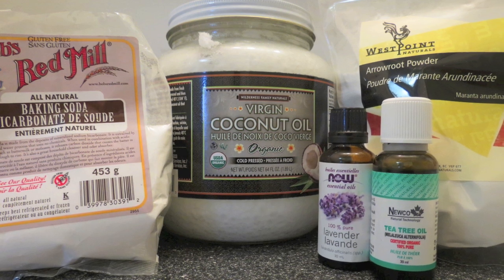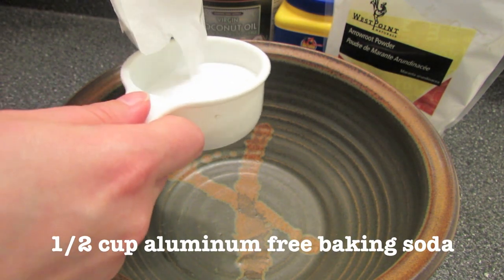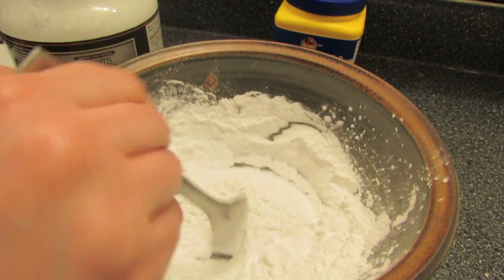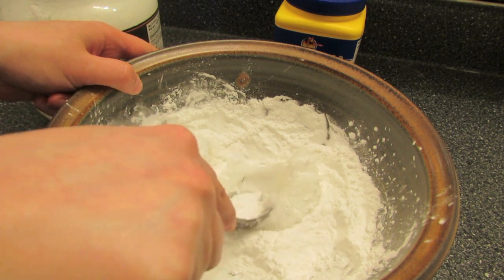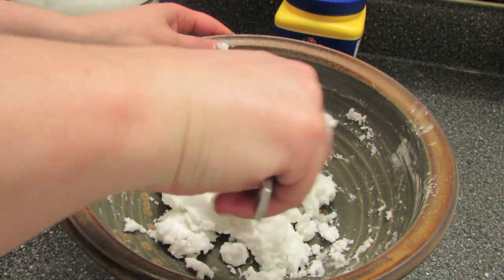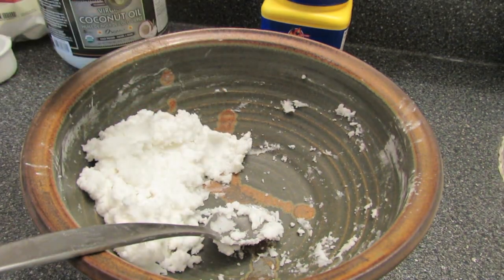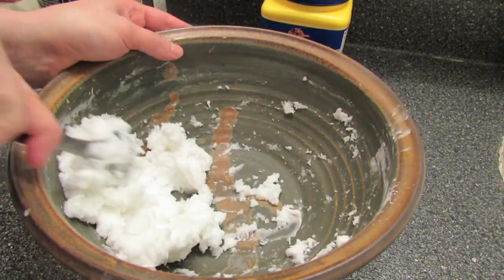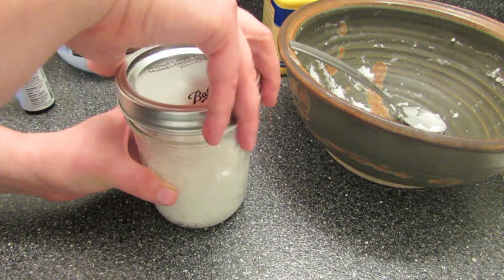EASY HOMEMADE DEODORANT RECIPE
Making your own deodorant is an easy and inexpensive way to add more natural beauty into your life! A lot of deodorants/antiperspirants that are sold on the shelf contain aluminum and other harsh chemicals. If you are looking for ways to green up your beauty regime, try making your own homemade deodorant! Let me know how it goes in the comments below :)

Products I used:
Westpoint Naturals Arrowroot Powder
Bob's Red Mill Aluminum Free Baking Soda
Wilderness Family Naturals Organic Coconut Oil